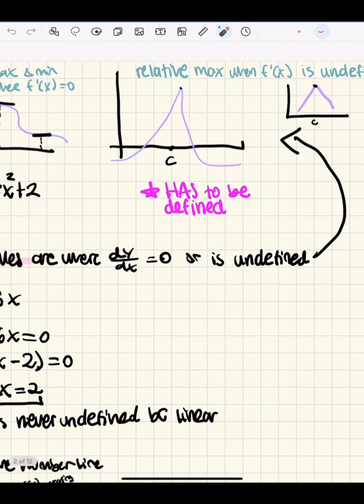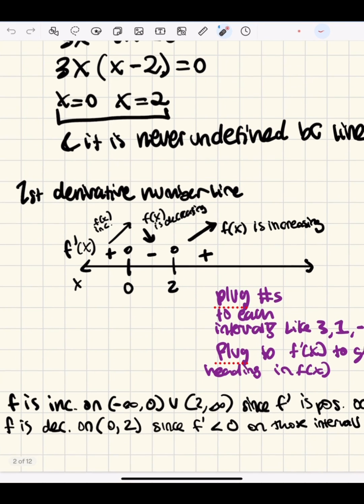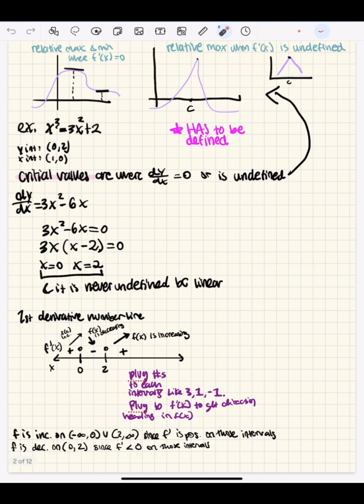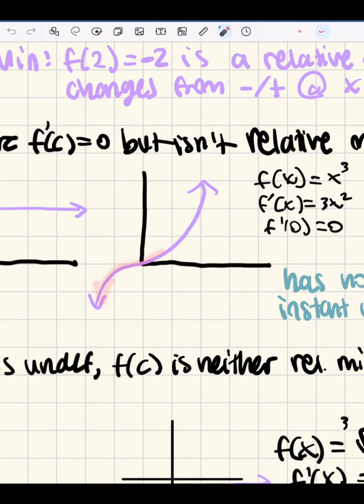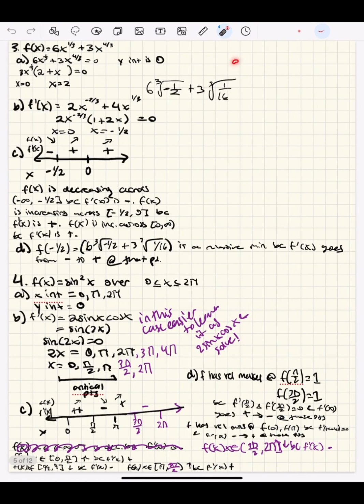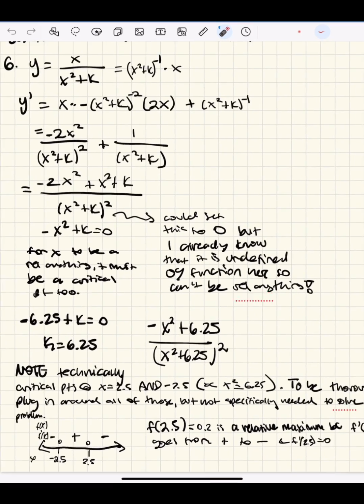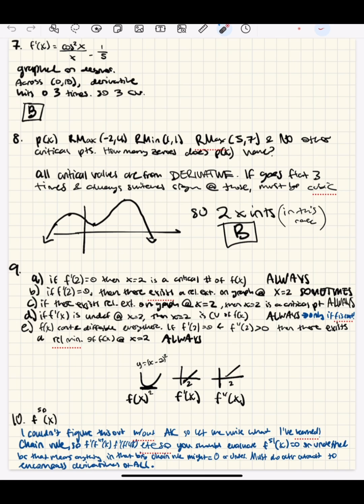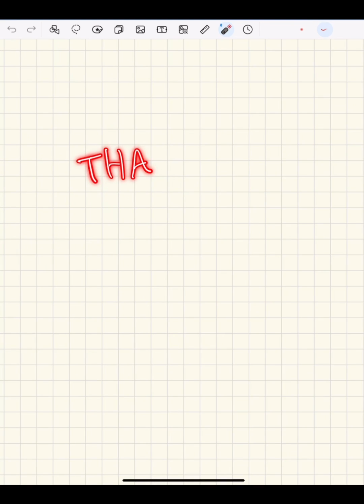Calculus Unit 2 Day 1 - critical numbers and the first derivative test ✖️➗➕➖